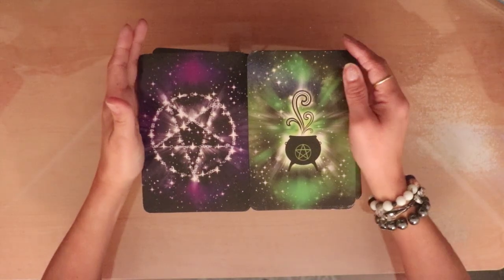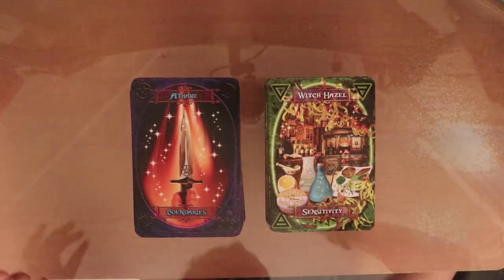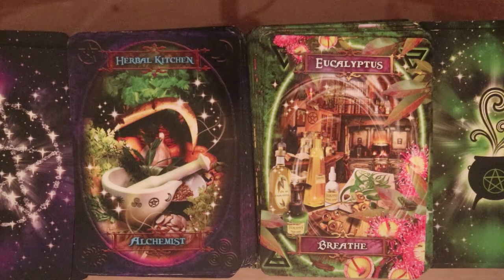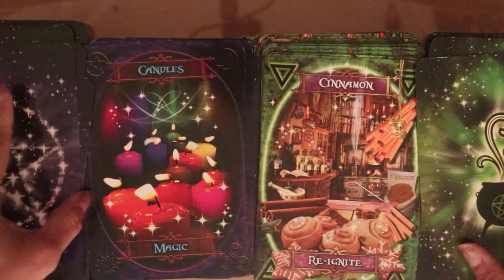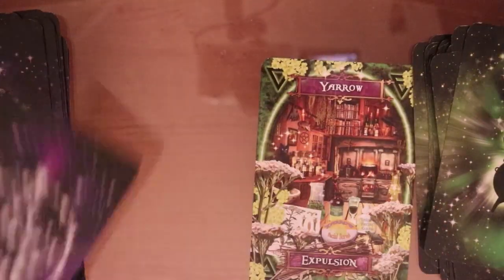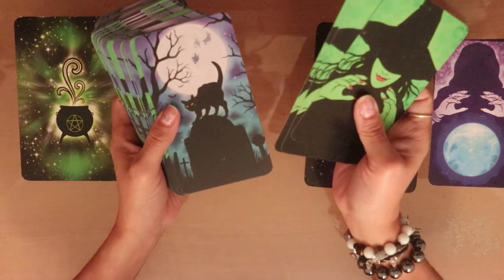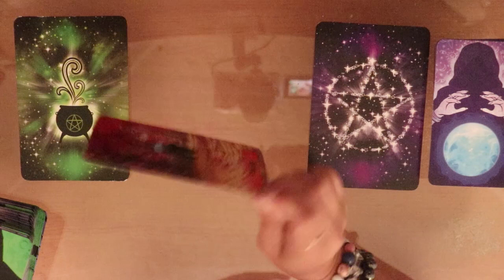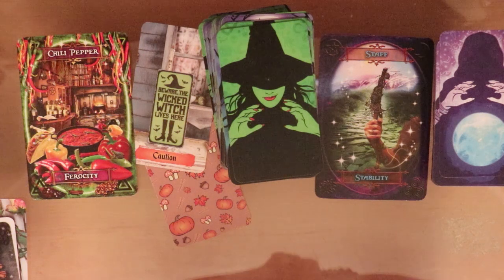💚 WITCHES KITCHEN VS WITCHES WISDOM 🌛 Deck Battle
Here's my deck battle! It's Witches' Kitchen VS Witches' Wisdom! Which one do you prefer?
🔥 WITCHES WISDOM
Tips are NEVER expected but ALWAYS appreciated. Thank you!
FF Mike G. ★ Monique ★ GiftedSoul 777 ★ Moon Moth Goddess ★ Tanya P.  ★ Unitedly Random ★ Ym Ma ★ Abi ★ Michele G. ★ Toni P.  ★ Vanessa ★ Barton D. ★ Sami K. ★ Sunlight ★ Toni Summers Tarot ★ Triple Moon Goddess ★ Soulful Artist ★ Jill Benza
📷 CAMERA I USE
😎 MY COLLECTION